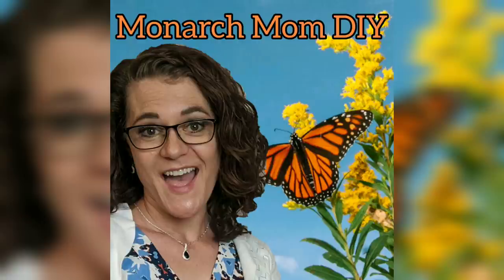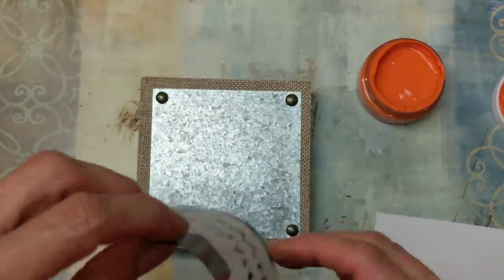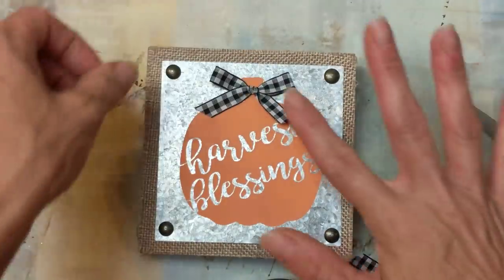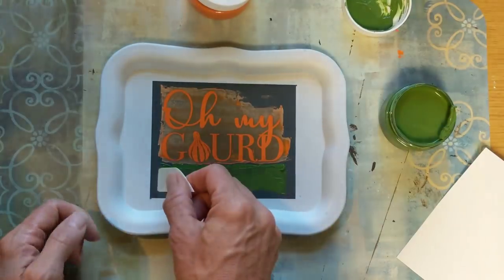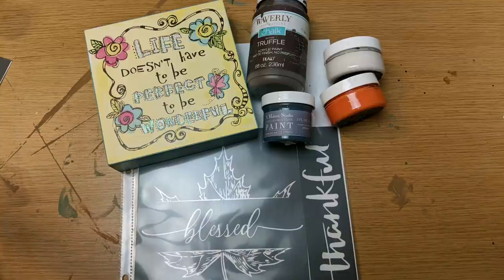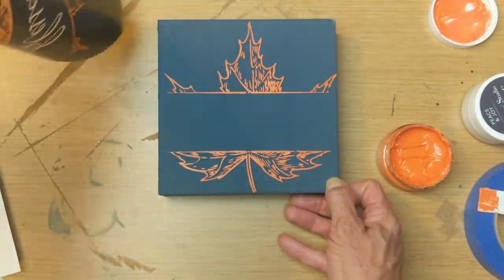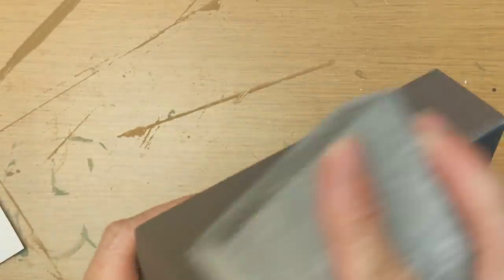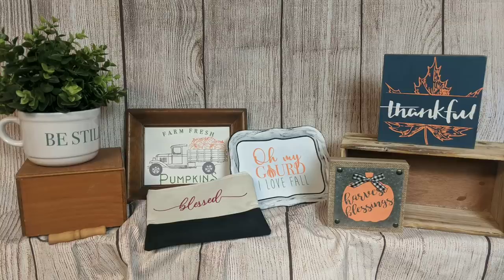DOLLAR TREE DIY | THRIFT STORE UPCYCLE | A MAKERS STUDIO MESH STENCILS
Hey Everyone!
Today I am bringing you 6 different ideas for upcycling items from the Dollar Tree and thrift store using mesh stencils and paints from A Makers' Studio.

You can find these products I used at the link above:
OH MY GOURD Stencil
FARM FRESH PUMPKINS Stencil
BE STILL Stencil
MIND YOUR MANNERS Chalk Art
TOGETHER FOREVER Chalk Art
WELL I DECLARE Chalk Art
PEACE & JOY Chalk Art
GREEN WITH ENVY Ceramic Paint
BLESS HIS HEART Gel Art Ink